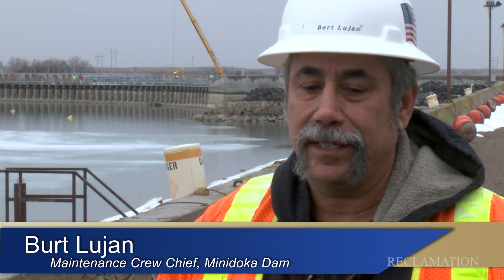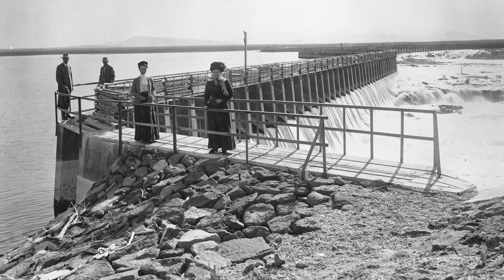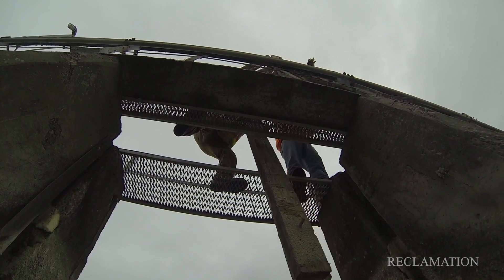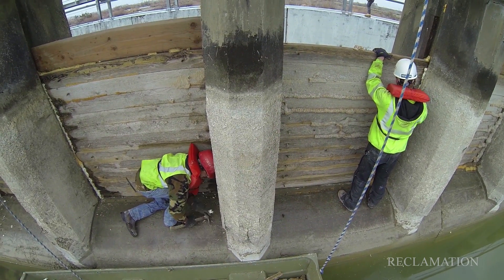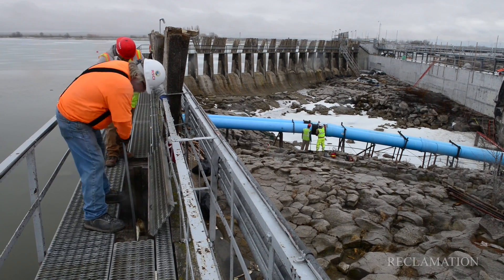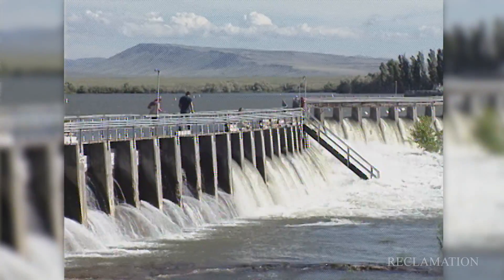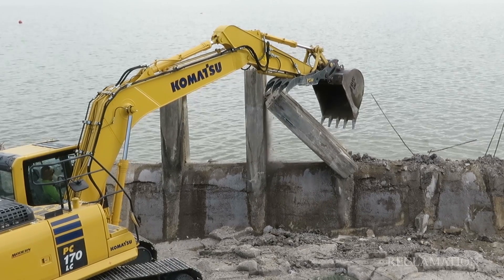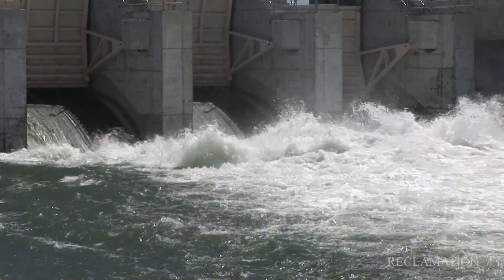Putting a Stop to Stop-Logs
What is 2000 feet long, has 342 bays and is 106 years old? The Minidoka Dam Spillway stop-log system.

Minidoka dam crews and contractors removed the last stop-logs from the original spillway piers. Over the last four years, the stop logs and the piers that support them have been slowly phased out of existence as the new dam took shape.